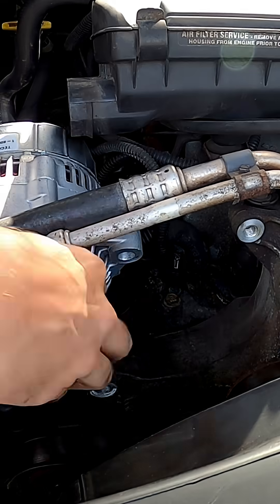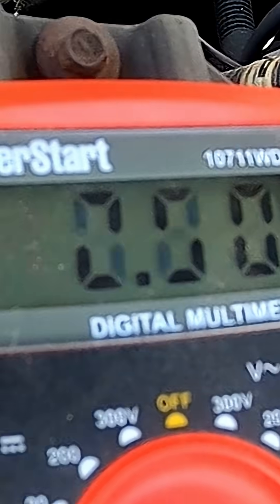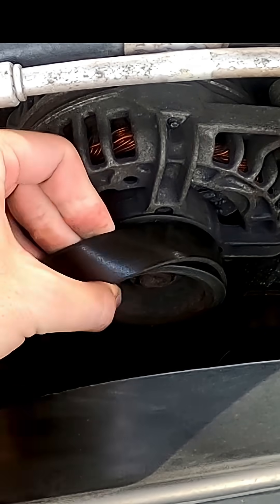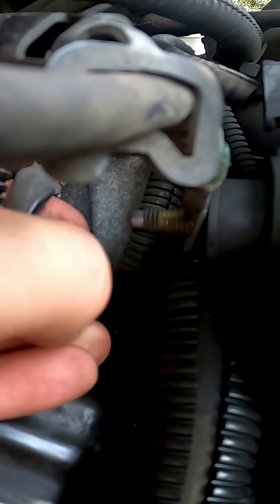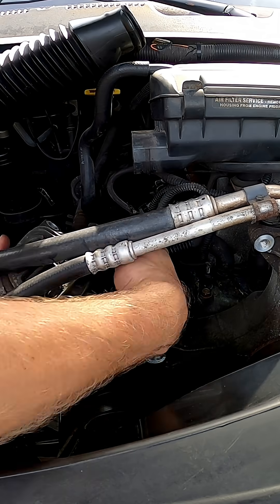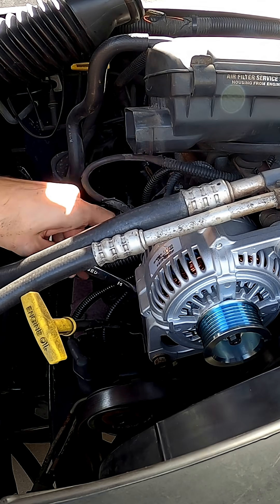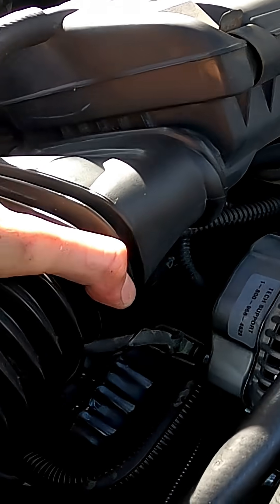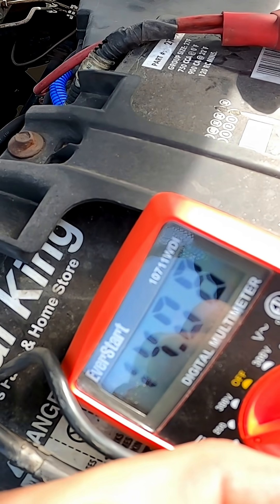Check Gauges Light? Dodge Ram Alternator Fix!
Voltage meter dropping? Check Gauges light on? In this short, I’ll show you how to diagnose and replace the alternator on a (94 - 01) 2nd Gen Dodge Ram 1500 with a 5.2L or 5.9L engine. Learn what tools you need and the exact steps to fix battery charging issues.

🔧 Tools/Parts Used:
-- Digital Multimeter
– Torque Wrench
– HEX Bit Socket Set
– 10mm Hex Bit Socket
– Craftsman Tool Set